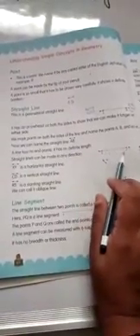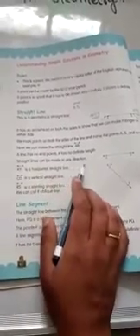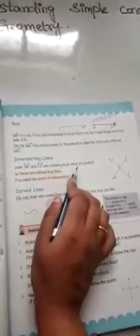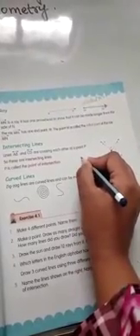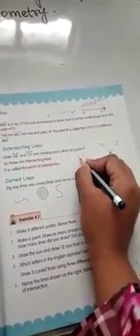Class 3 Mathematics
Chapter 4 Continuation